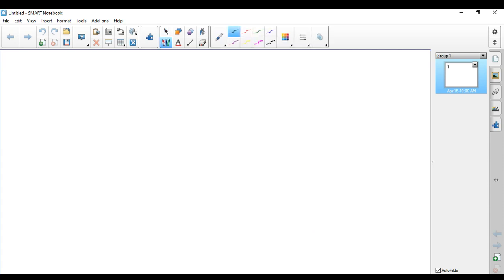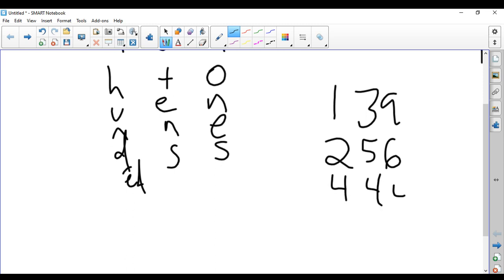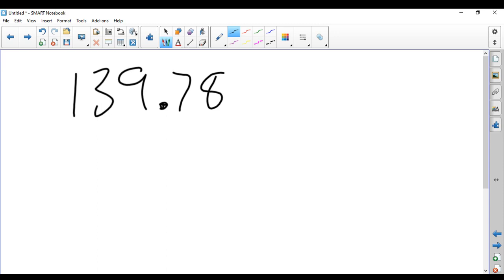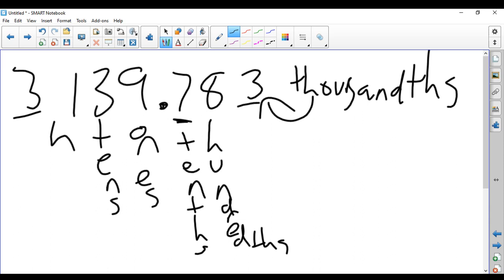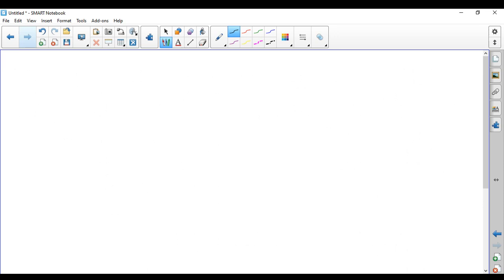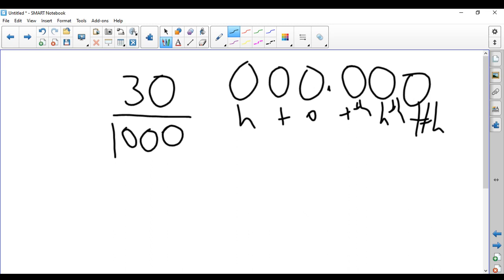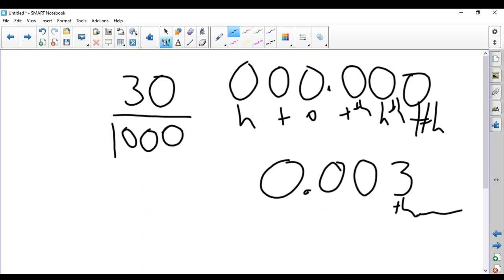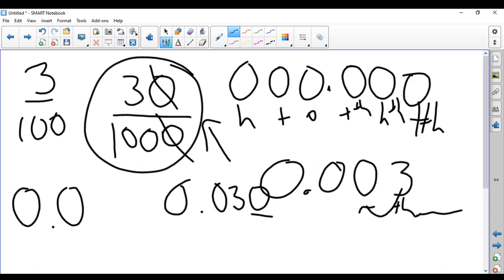Decimals, Place Value, Equal Fractions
LF School April 15